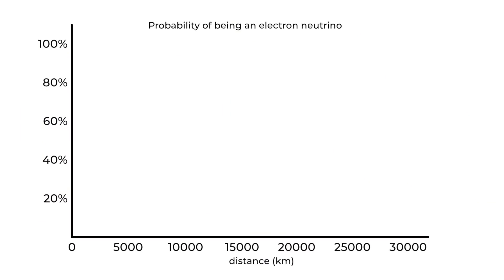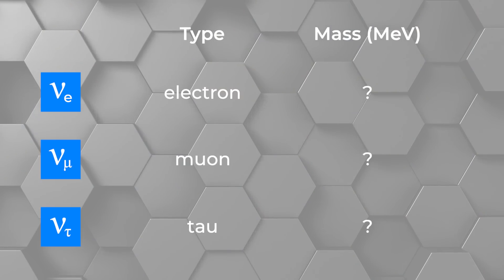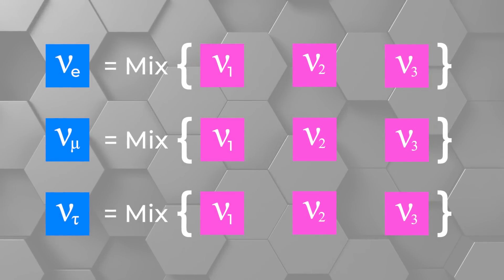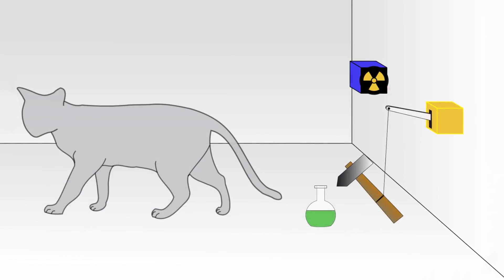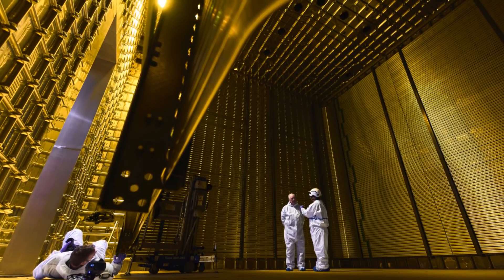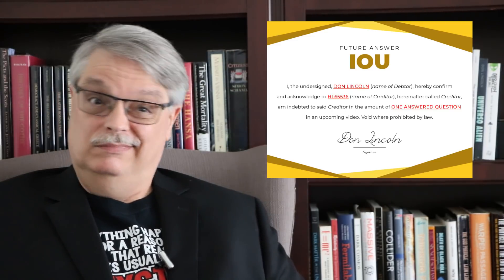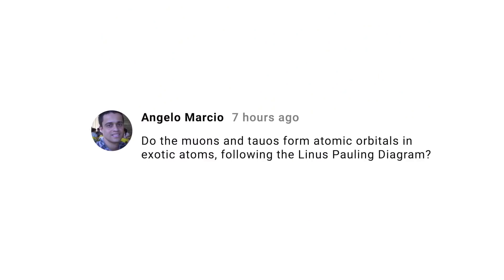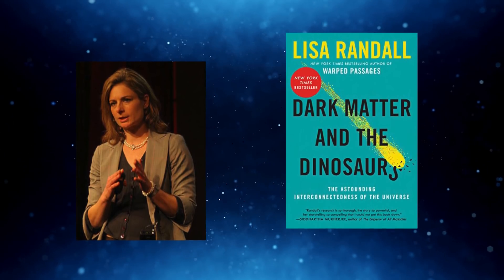10 Subatomic Stories: Understand neutrino oscillations like the pros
One of the hottest research topics in particle physics is the study of neutrinos, especially a strange behavior called neutrino oscillation.  In episode ten of Subatomic Stories, Fermilab’s Dr. Don Lincoln explains some fascinating features of neutrinos that are very weird, including the fact that the known neutrinos don’t have a single and unique mass.

 Neutrino Oscillation Calculator
(Provided by Wolfram Alpha)